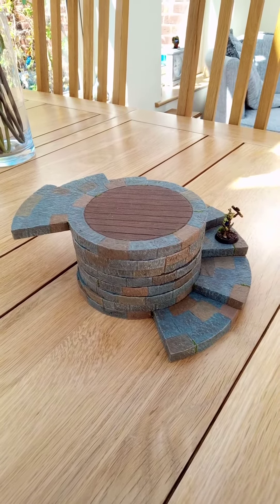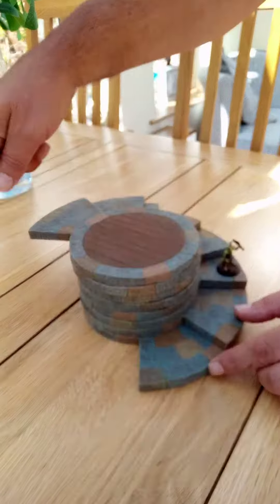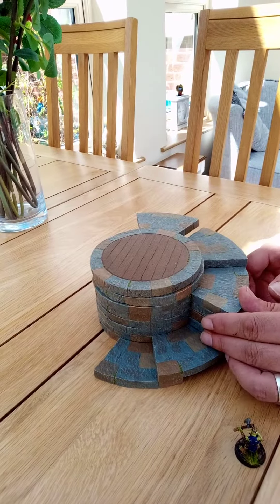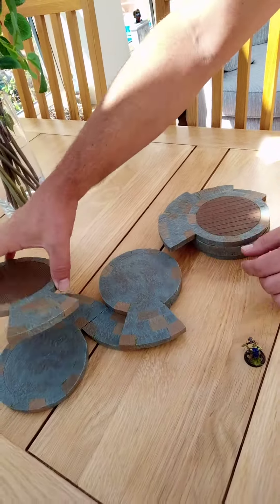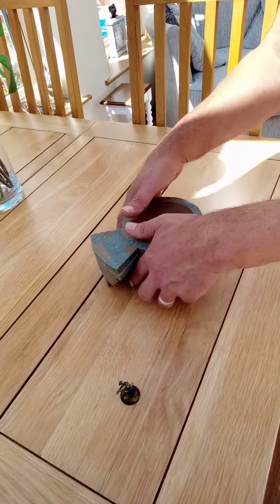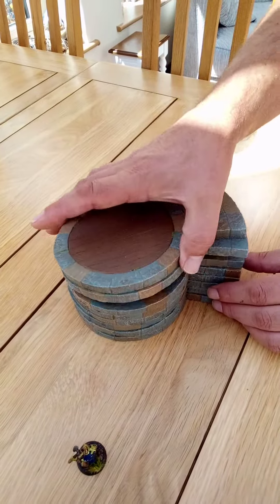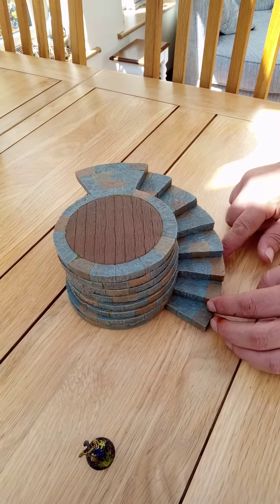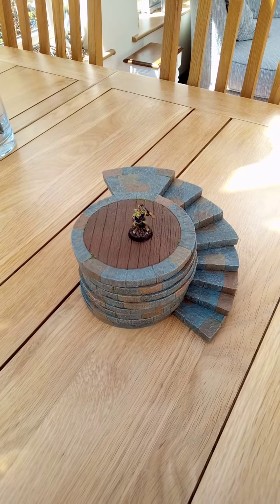Modular magnetic tower dungeons dragons Warhammer ttrpg scenery terrain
Original idea from @BlackMagicCraftOfficial Would love to see Jeremy do a remake of something similar.